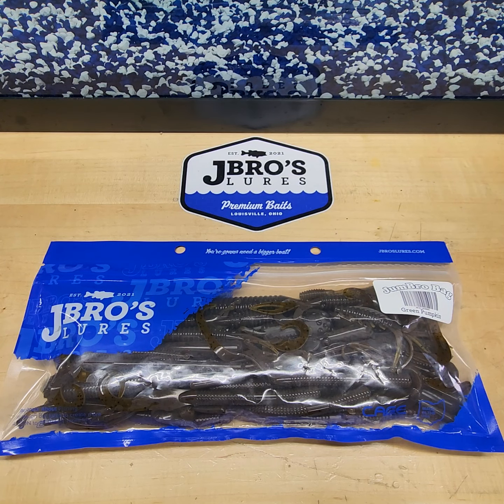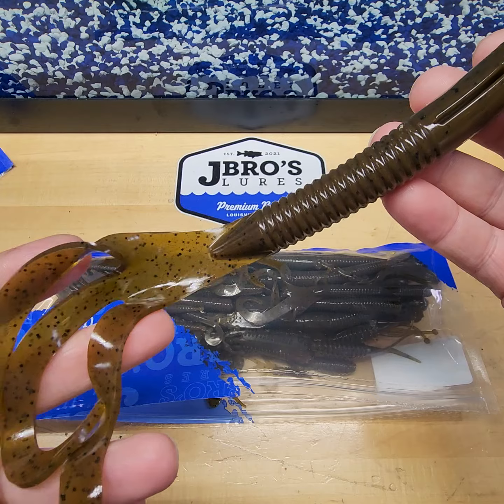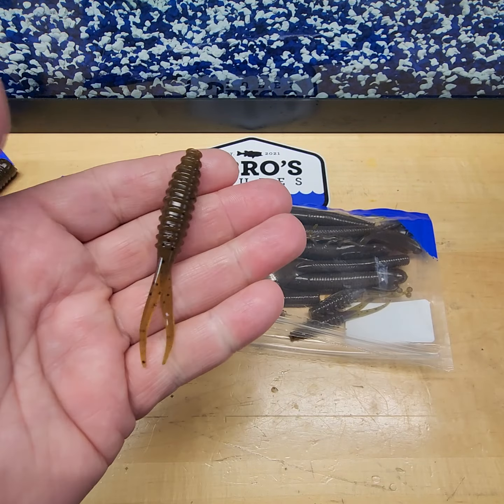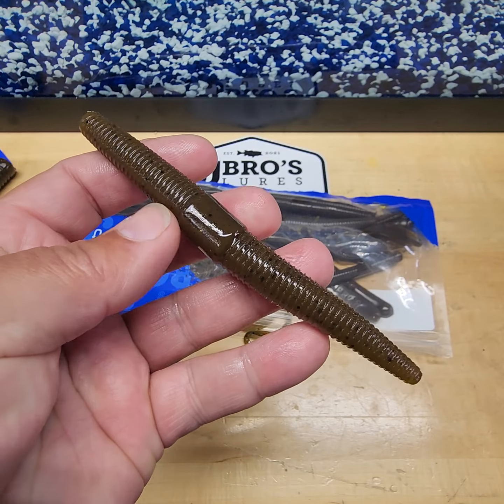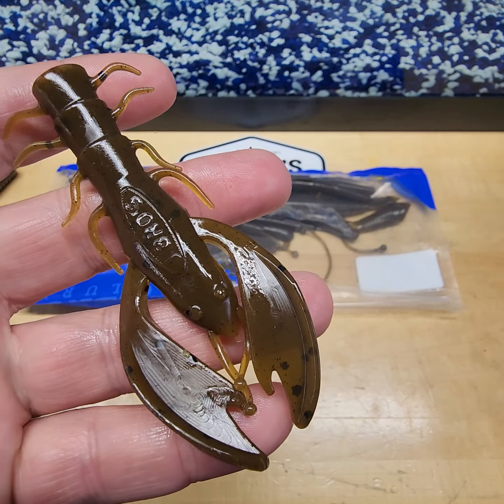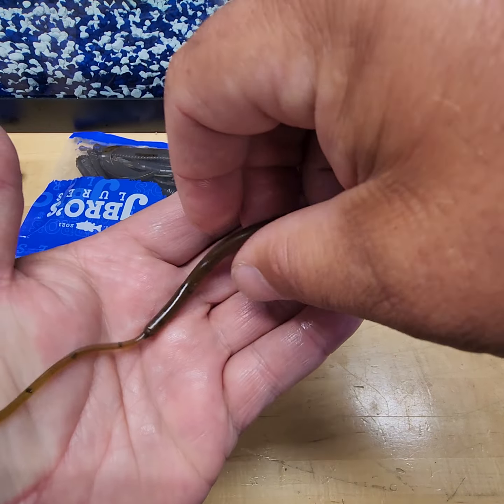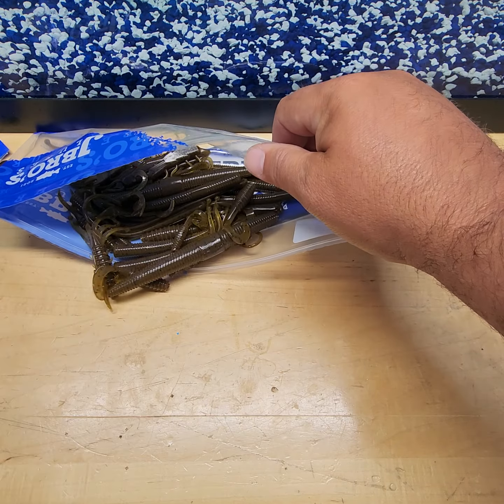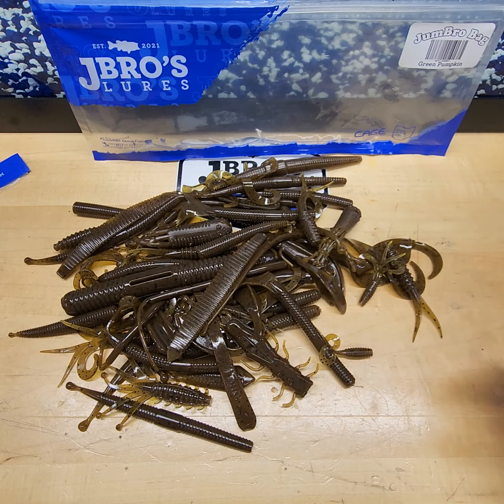JUMBRO BAG for review!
This is a full review of the JUMBRO Bag and how to fish every bait and the ways to rig them.